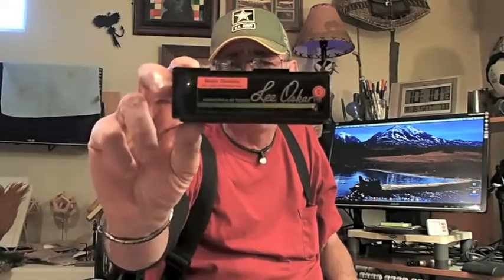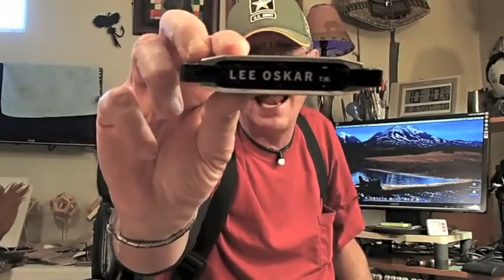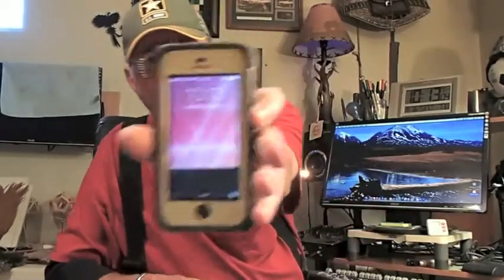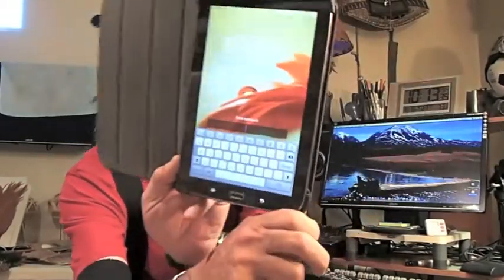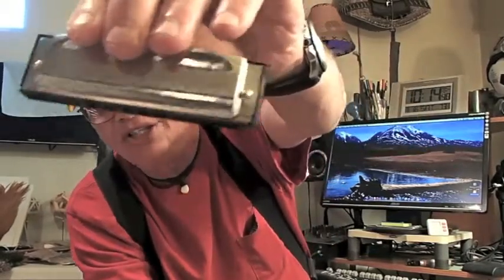Harmonica Calling for Wildlife 041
Instructions for using a simple harmonica for animal calling, bird watching and reproducing the sounds of nature.